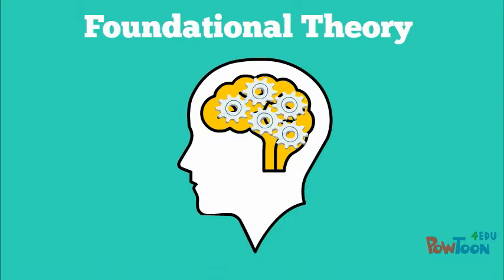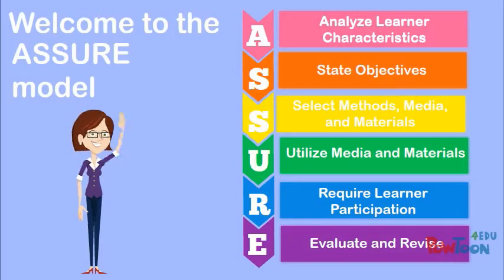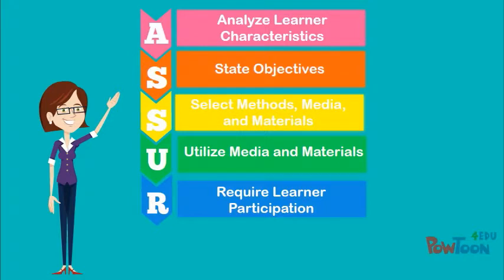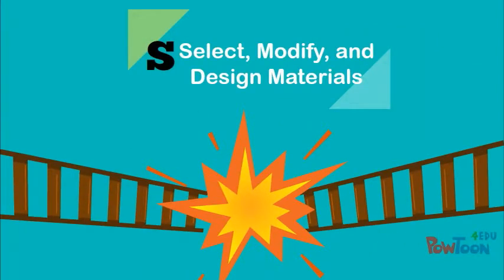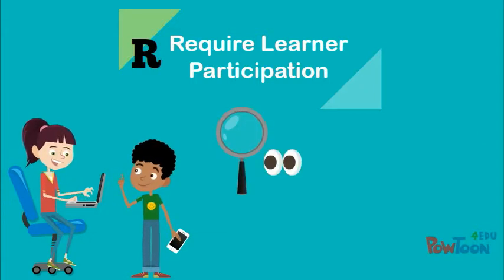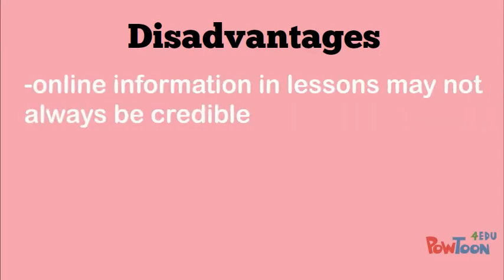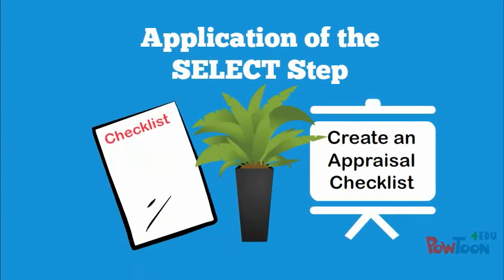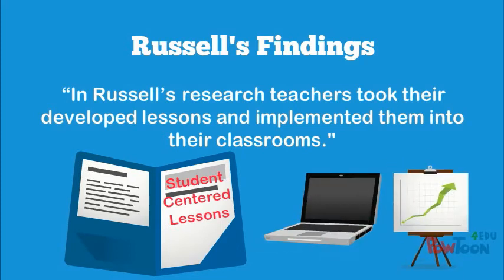TILT 6321 ASSURE Model Final Draft